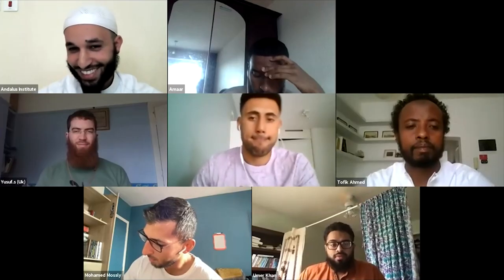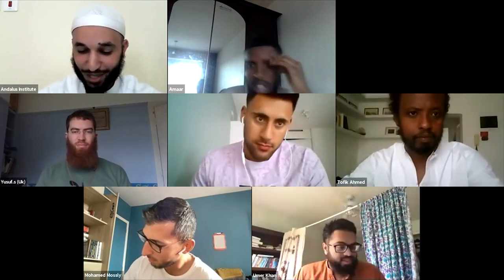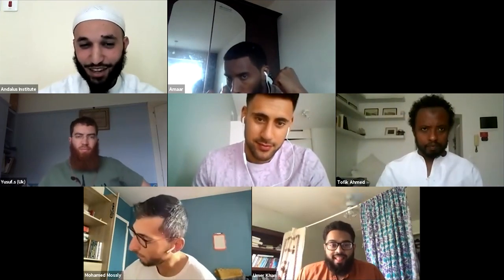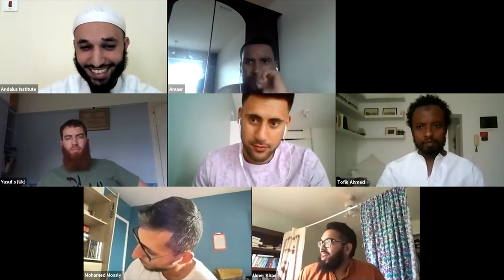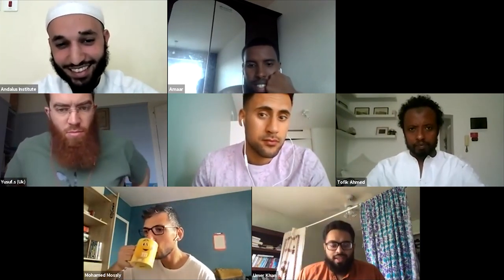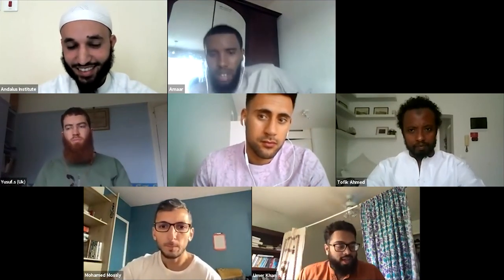Why You Understand Arabic but Can't Speak It - How To Solve It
If you're interested in learning the Arabic language make sure you check out this link below and then book a call with my team to see how we can help you become fluent in Arabic in the next 2 years In sha Allah.

00:00 Intro
00:25 Context of video
01:00 The two main factors that mesures somebody’s fluency
02:16 Things you need to get rid of this
03:25 It happens to me with my other languages
04:30 The 5 languages I speak fluently
06:40 It happens to me with my mother tongue
07:00 What will you need to master speaking
08:00 Exercises to better your speaking
09:40 How long will it take you to master it
11:15 How did skillful people master their skill
12:00 We do this at AndalusInstitute.com through the weekly conversational sessions
13:14 The winner of last video’s competition
13:40 Outro